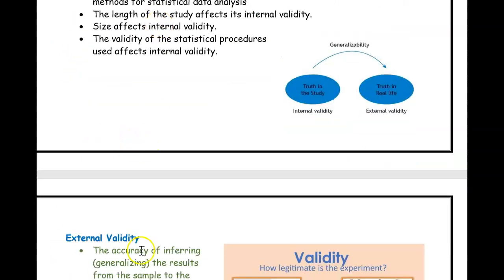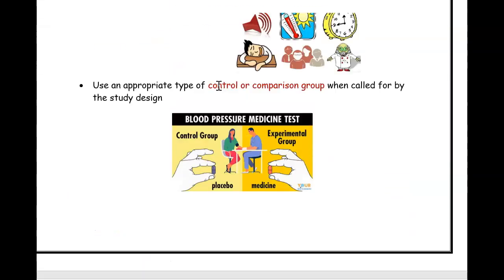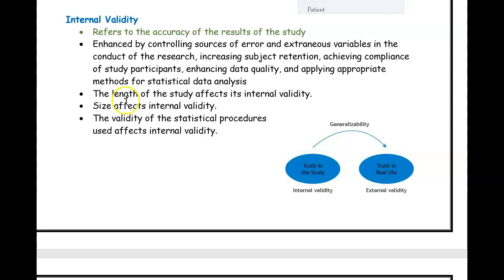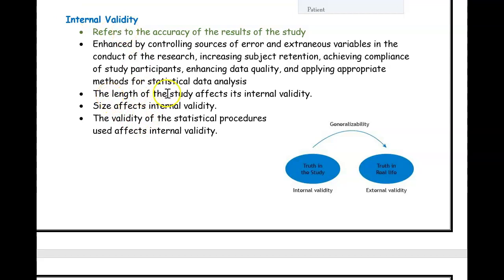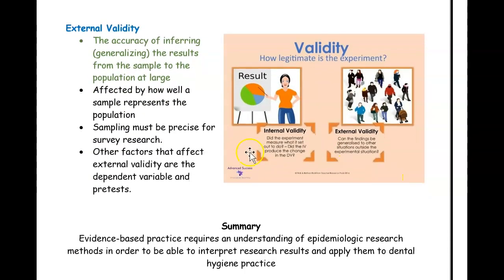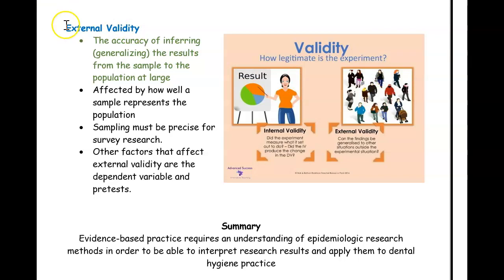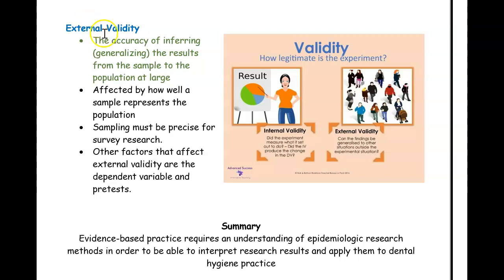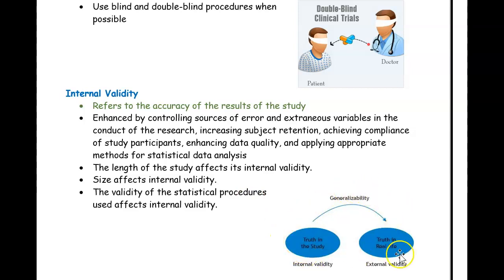Internal Validity vs. External Validity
Source: Nathe, C. N., & Nathe, C. N. (2011). Dental public health and research: Contemporary practice for the dental hygienist. Upper Saddle River, N.J: Pearson.